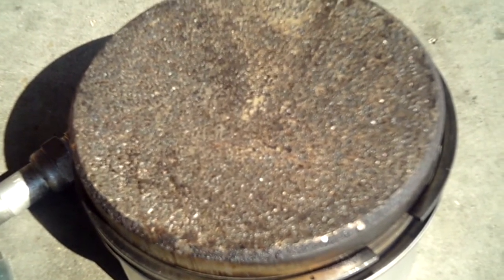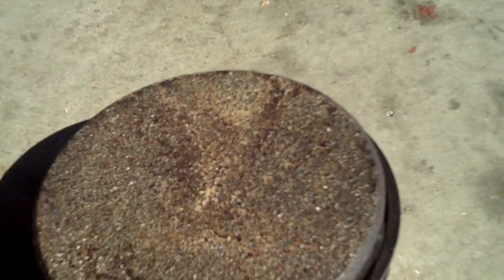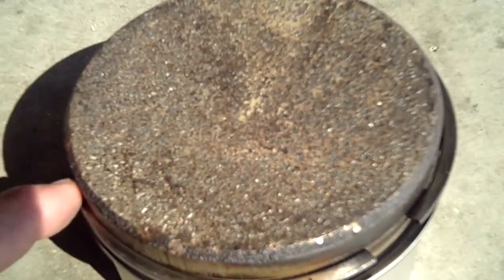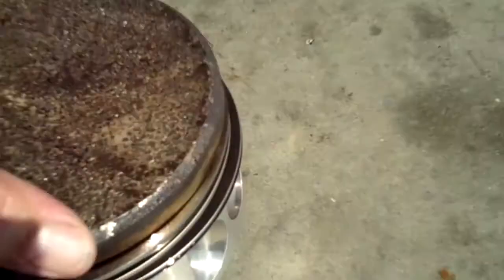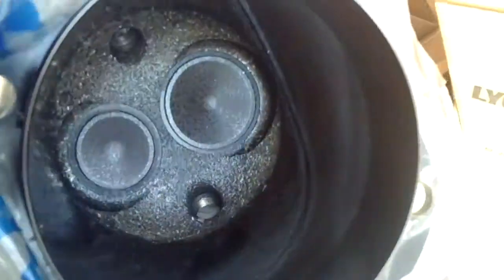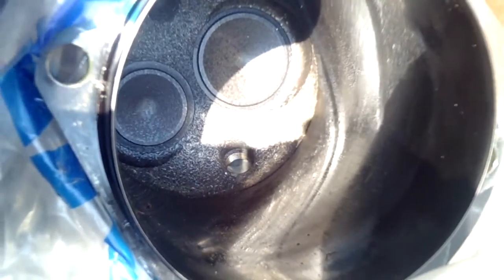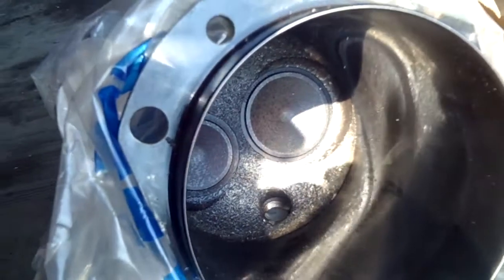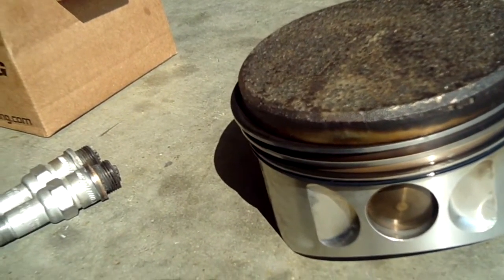Trashed Cylinder Part II - Grumman Style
Trashed Cylinder Part II  - Grumman Style:  A look at damage caused to a new cylinder by a piece of hardware coming into the cylinder.